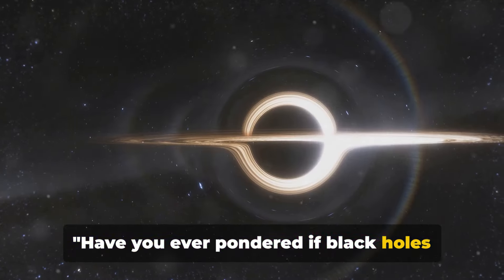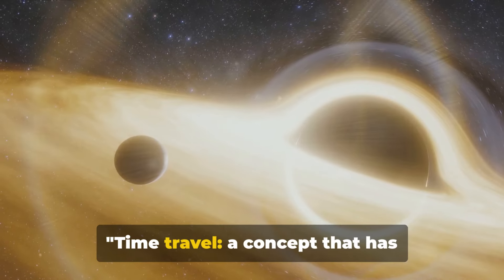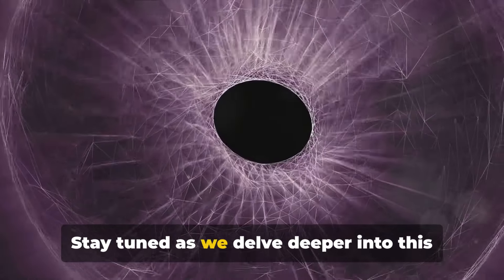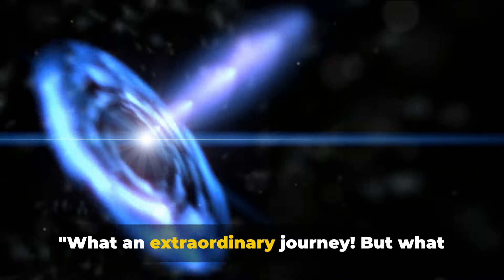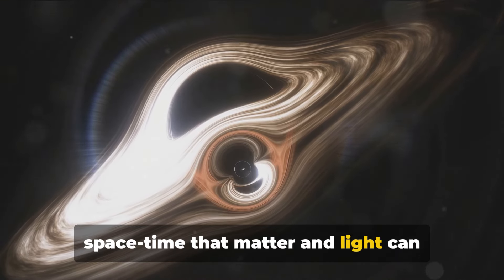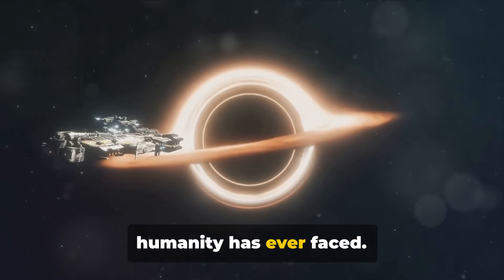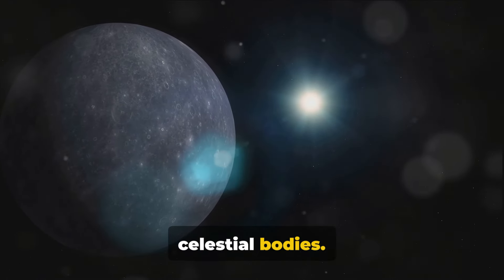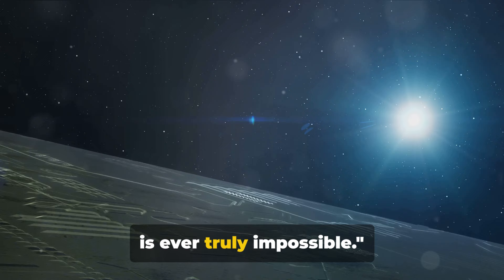Can we use Black Holes as Time Machines? REVEALED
Can we use Black Holes as Time Machines? Could black holes be the key to time travel in the universe? This video explores the fascinating theory that black holes could potentially act as time machines, bending the fabric of spacetime. Join us as we delve into the mysteries of these cosmic phenomena and uncover the possibility of using black holes to unlock the secrets of time travel.

Dive into the captivating realm of black holes and their potential role as cosmic time machines in our latest video! Embark on a thrilling journey as we delve into this intriguing theoretical concept, where the laws of space and time become blurred.

Uncover the fascinating ideas surrounding black holes and their ability to manipulate the fabric of the universe, potentially serving as gateways to the past or future. Explore the mind-bending implications of this theory and how it challenges our understanding of the cosmos.

Join us as we delve into the realm of theoretical physics and unravel the mysteries that lie within the event horizons of these celestial behemoths. Prepare to have your perception of reality shifted as we navigate the enigmatic world of black hole time travel.

Don't miss this opportunity to expand your knowledge and ignite your curiosity about the boundless possibilities of the universe.

OUTLINE:

00:00:00 The Enigma of Black Holes
00:02:01 A Scientific Possibility?
00:04:08 The Universe's Time Machine
00:06:15 The Science Behind the Theory
00:09:00 The Challenges and Implications
00:11:47 Black Holes and the Frontier of Time Travel

🎬 SUGGESTED VIDEOS